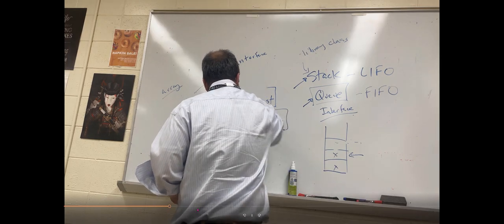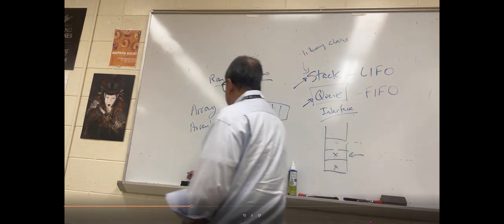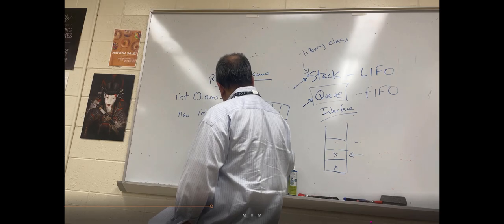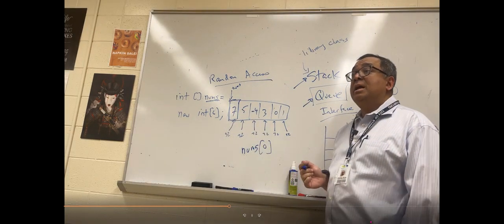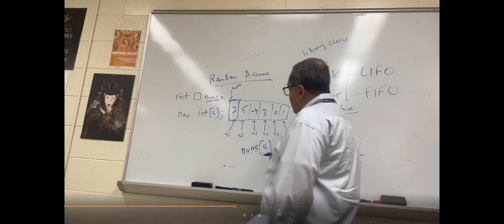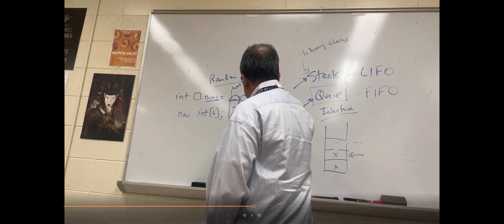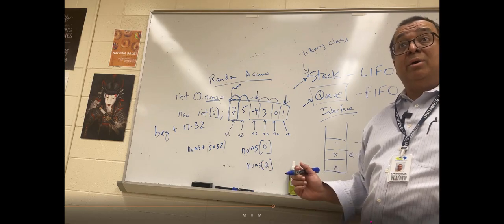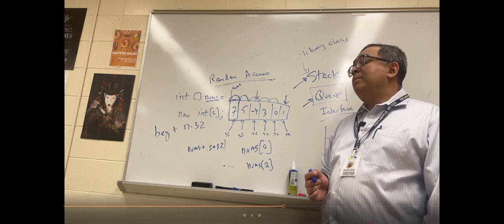DS 036: Preparing for Linked Lists - Understanding Random Access